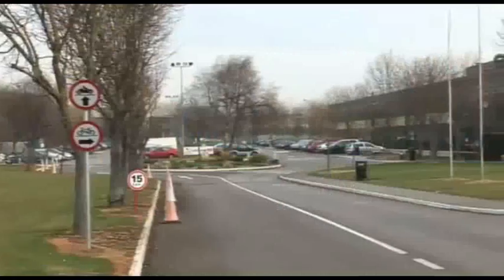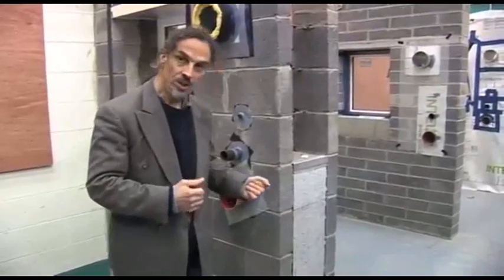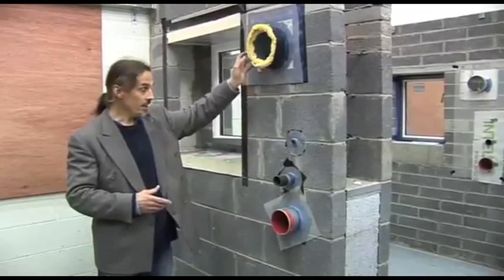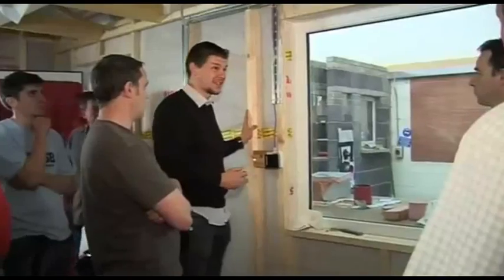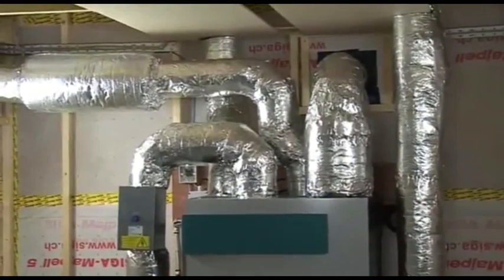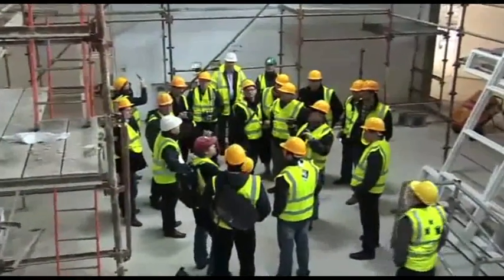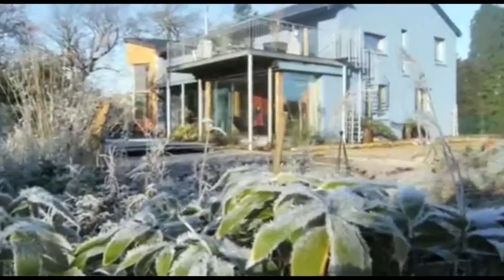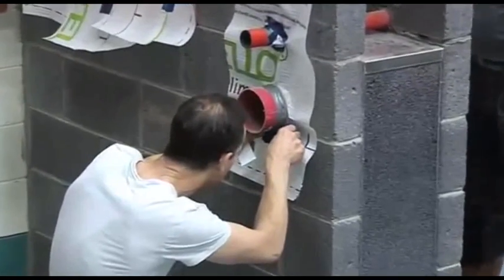Passivhaus Tradesperson Course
Saint-Gobain UK and Ireland has announced the launch of its Passivhaus Tradesperson Course, enabling tradespeople to gain international accreditation for one of the world’s most efficient energy standards.
Delivered by experienced personnel from the Passivhaus Academy in partnership with Saint-Gobain, the first course will be run from 3rd – 7th November and hosted at the new Passive House Workshop in Saint-Gobain’s Technical Academy in Erith, Kent. The course will not only educate tradespeople on the principles of Passivhaus building, but it focuses on providing high-quality practical experience that other course providers may not have the facilities or resources to be able to offer.